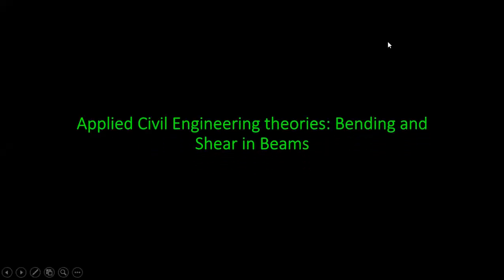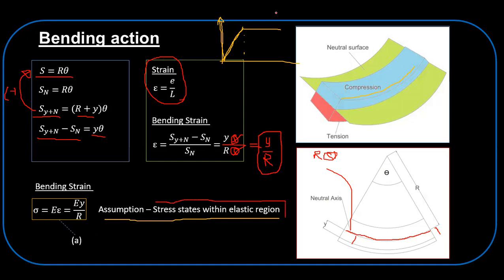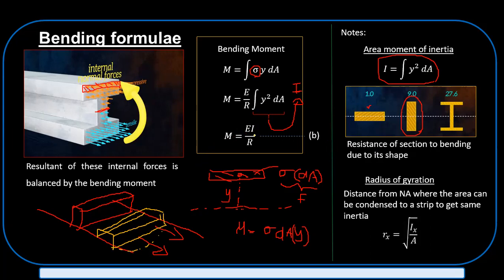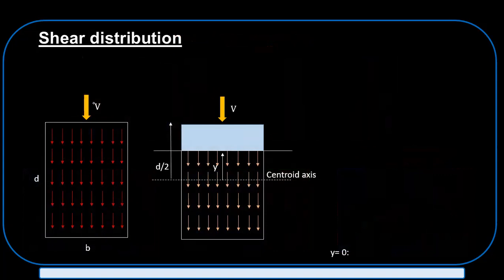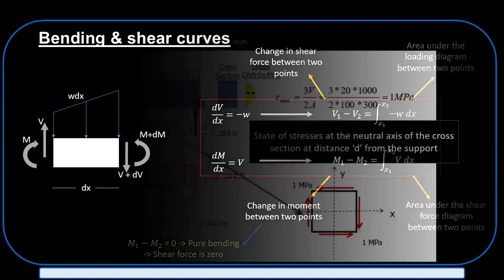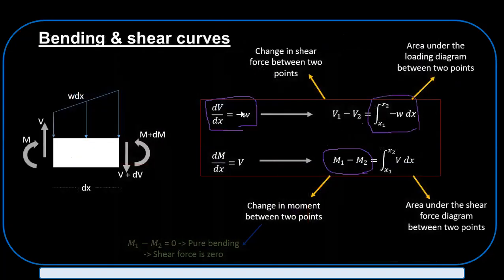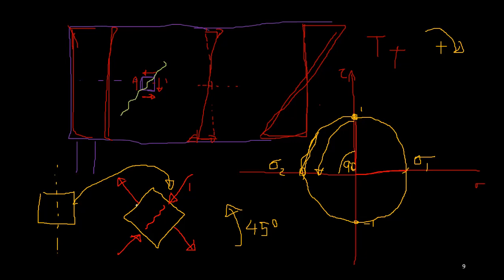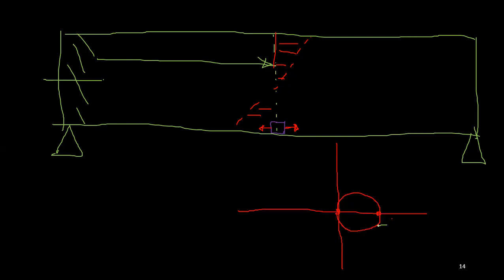Bending and Shear (with mohr circle)